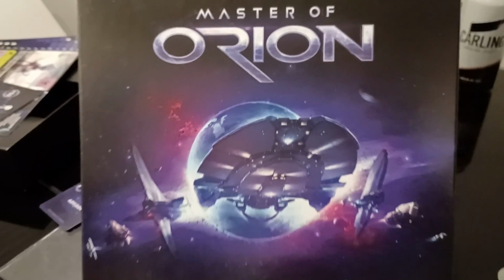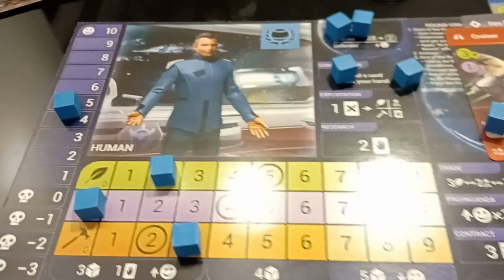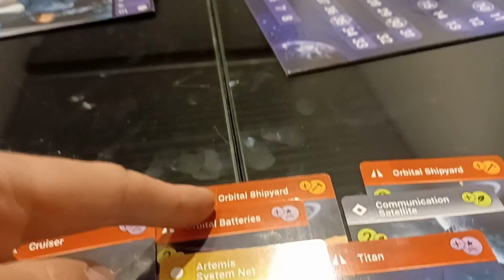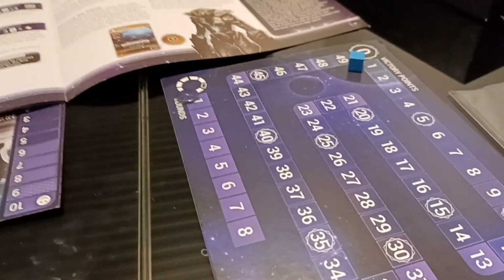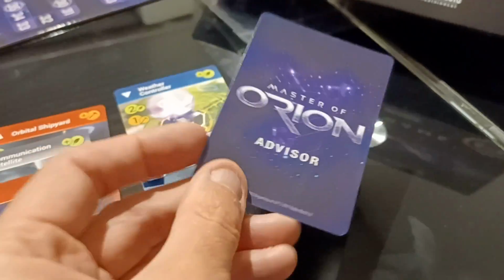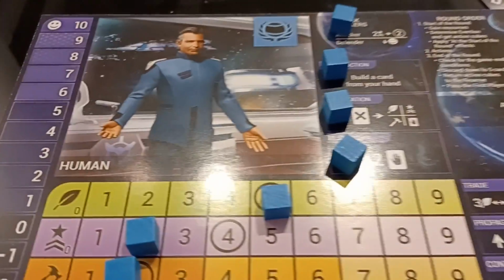How to play Master of Orion the board game review AmassGames computer games sci-fi Steam TM adapt